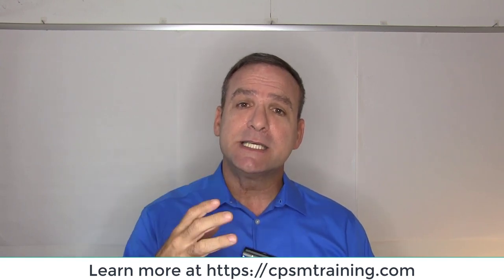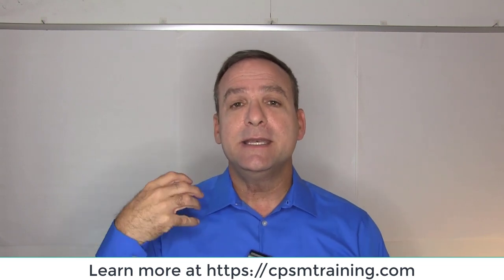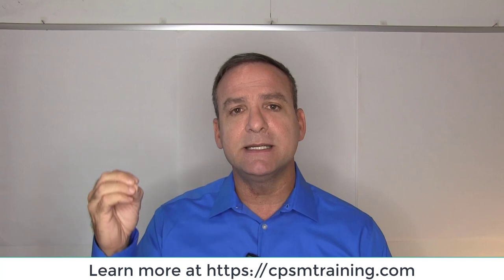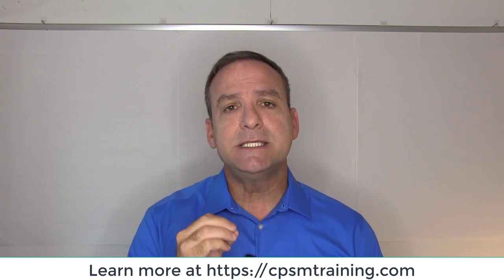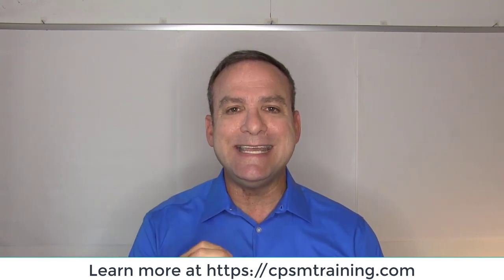Lesson #2 How to structure Supply Chain to Support Business Strategy.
Lesson #2 is about Strategy.

Specifically, how to structure the supply chain in support of the organization’s business strategy.

The reason I selected this lesson is because supply is a support-ING function, not a support-ED function, so our job is to get the resources other people need to achieve their objectives.

Specifically, the lesson covers the following topics:

Organizational priorities
Roles and responsibilities
Processes and tools
Flexibility and continuity
Resilience
Supply chain integration

As you can see there's a lot to cover in this short lesson with tons of actionable information.

Procurement Leadership For Strategic Sourcing

Transform your purchasing into strategic sourcing, so your company makes more profit with predictable procurement. The result of our programs is a professionally certified supply chain professionals to act as a strategic sourcing adviser for your organization.
Our comprehensive program focuses on five areas:

Planning, Sourcing, Contracts, Diversity and Leadership
When you complete our program, you will be prepared to pass the internationally recognized certification. Plus, you will have the leadership skills to implement the strategic sourcing concepts into the procurement processes of your organization, profit or non-profit, government or private.

Get the right credentials

When you join our supply management training program, you will master procurement fundamentals, learn leadership skills, and develop strategic planning skills required to transform from a tactical purchasing agent to a strategic sourcing adviser. The opportunities of our supply management training program further your career with procurement basics, leadership training, strategy development and professional certification.

Leadership Academy
Supply Leaders Academy Leadership Program provides your team with the leadership skills to implement the supply chain concepts mastered in the certification training. Training is worthless if you cannot implement the concepts, so we created a leadership development program specifically for procurement professionals to learn the secrets of building trust with anyone to get more done with less stress. The program is based on DiSC®, the leading assessment tool used by over 1 million people every year to improve work productivity, teamwork and communication. Members of your team begin with a personalized assessment that gives them the tools to behave more maturely and productively using their natural strengths.

Hello! My name is Randy Mauldin, president of Jack Quinn Solutions and the founder of Supply Leaders Academy. As a Service Disabled Veteran with 20 years of active duty service in the United States Marine Corps, I know how to train people to accomplish the mission. Having worked my way up through the ranks from enlisted to officer, I know "Failure is never an option," which is why our programs focus on developing you as a strategic sourcing advisor. Our programs not only give you actionable skills, but also prepares you for professional certification that you can use to get better opportunities.